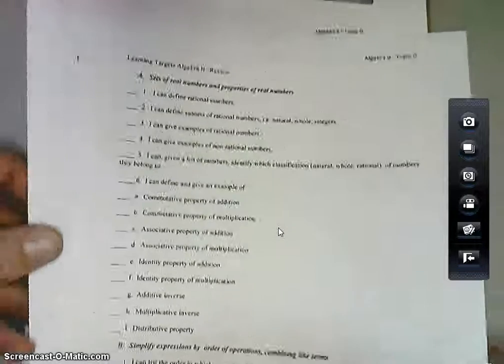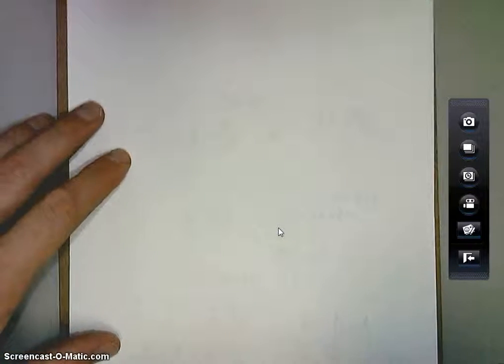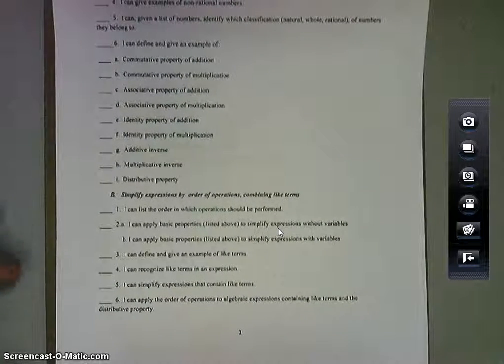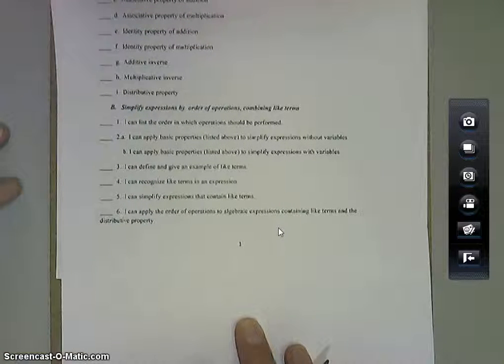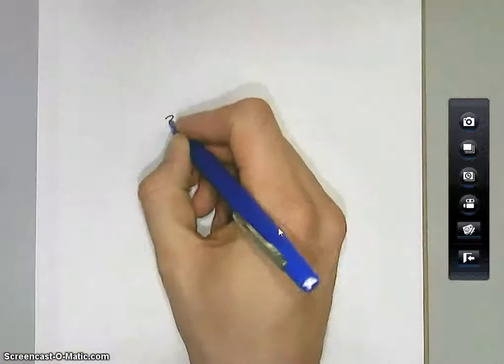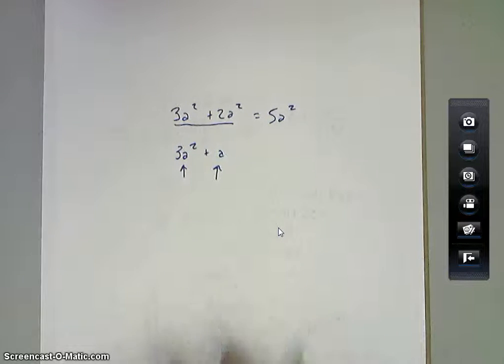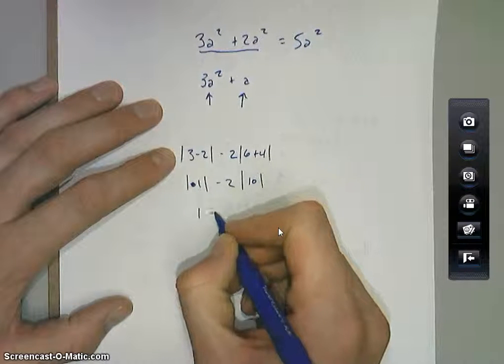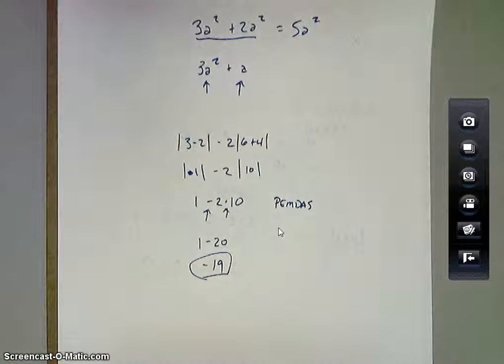Algebra 2 Week 2